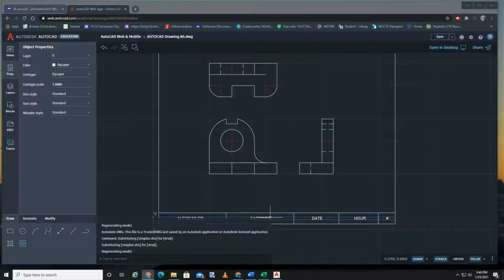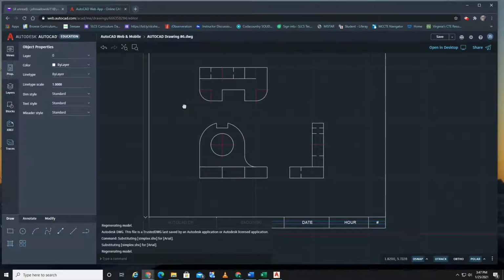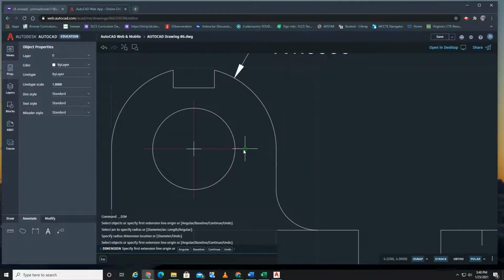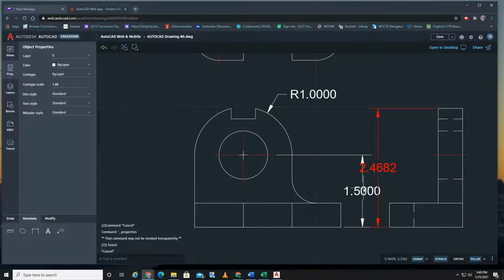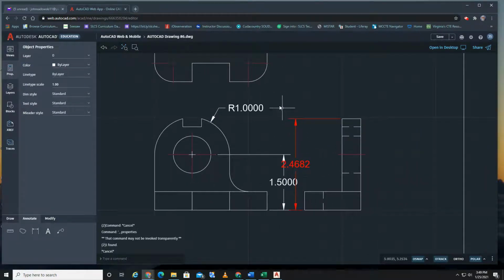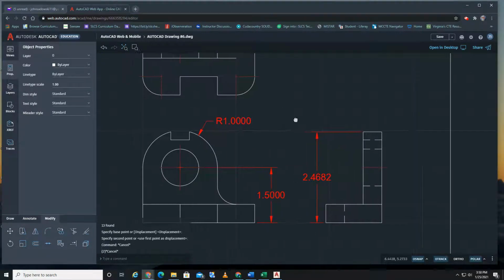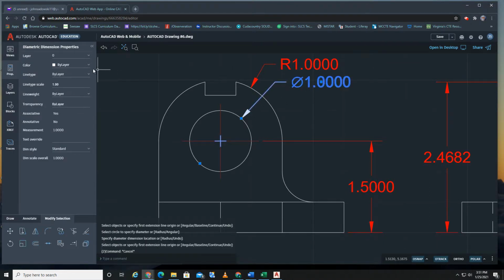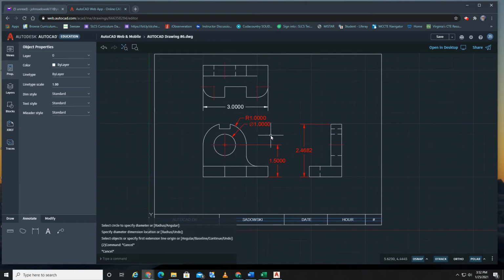Dimensions w/Web App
SLHS Technical Drawing I